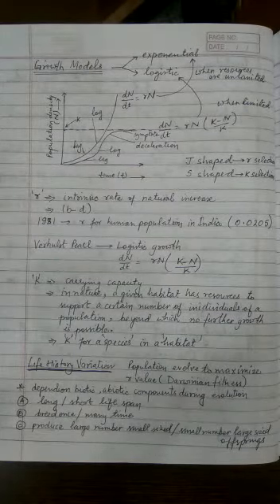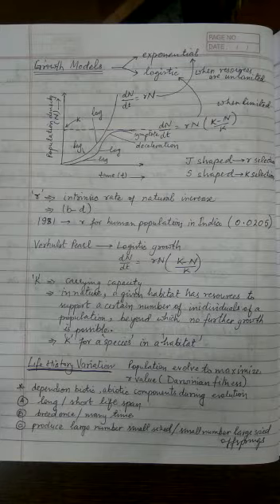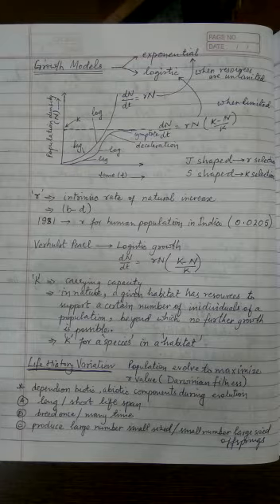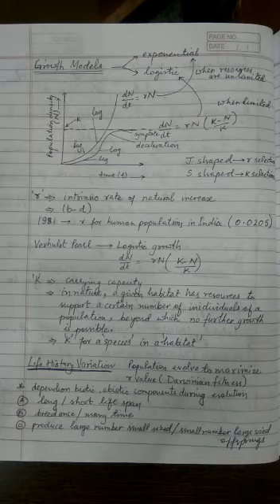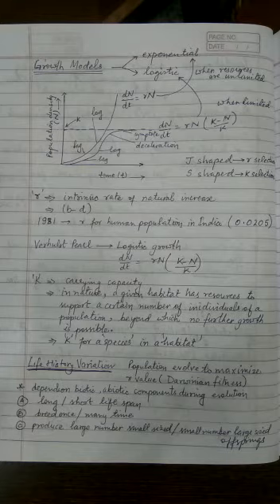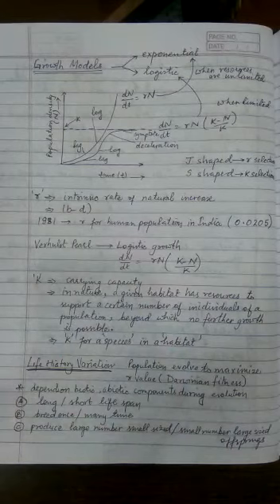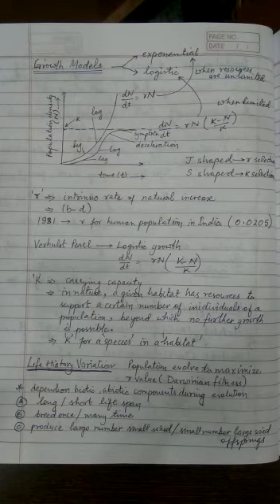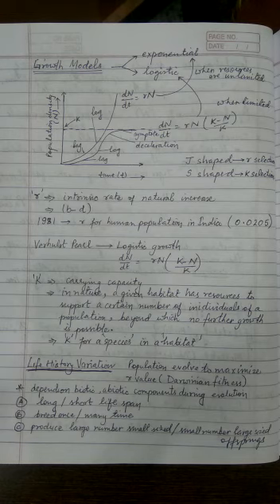Class XII Biology Ch 13 Life History Variations By Neeraj Sir Part 1